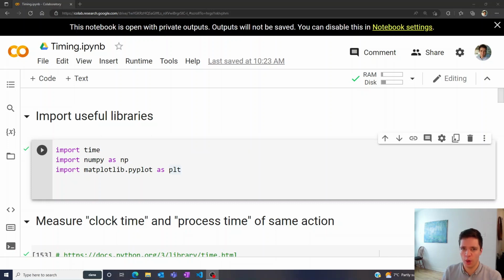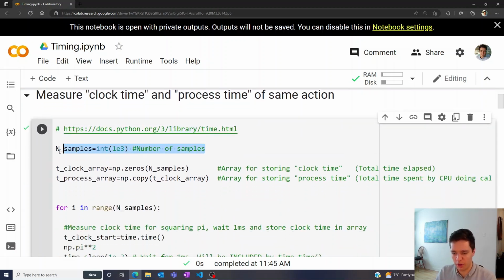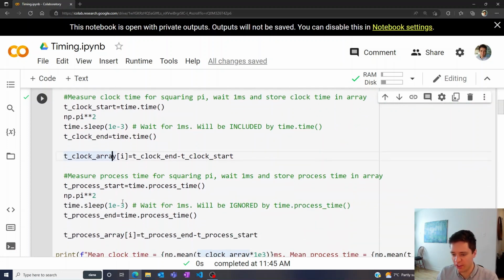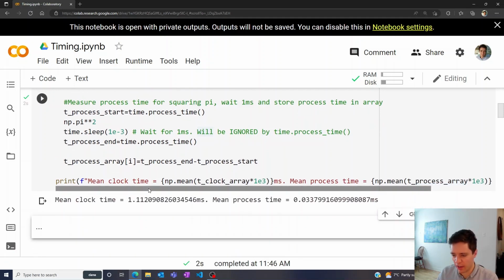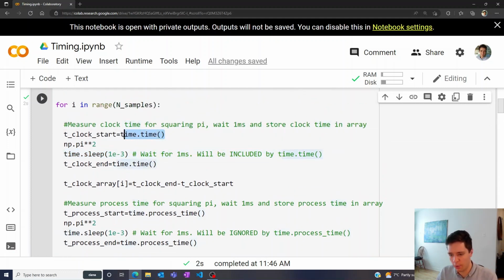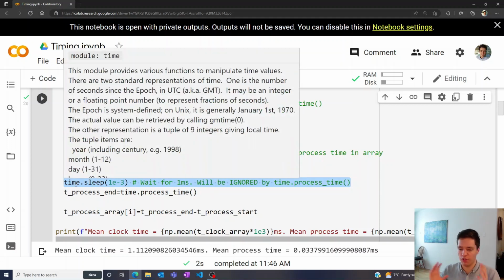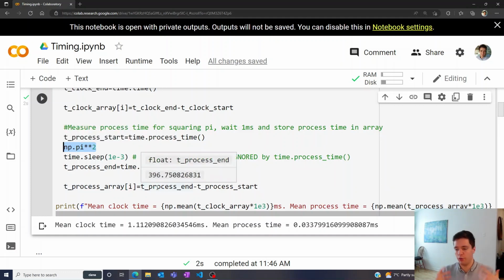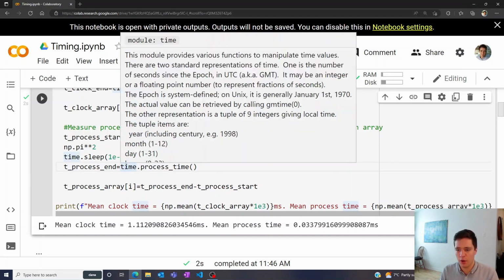The difference between "Clock Time" and "Process Time" in python